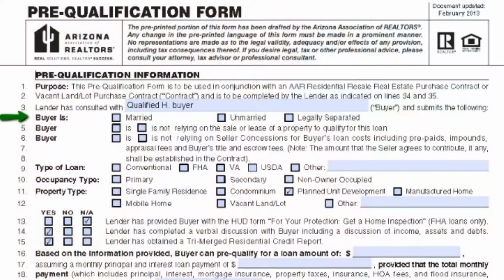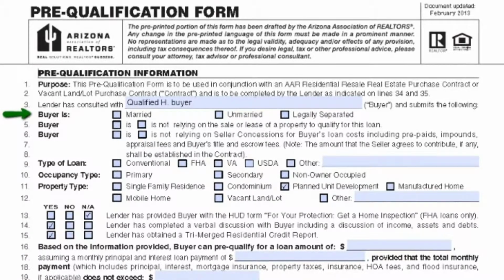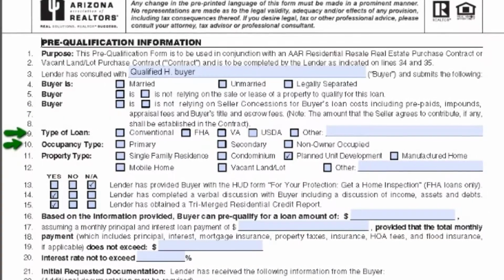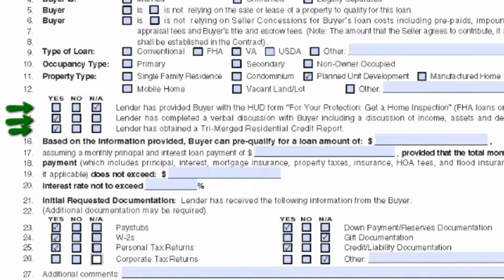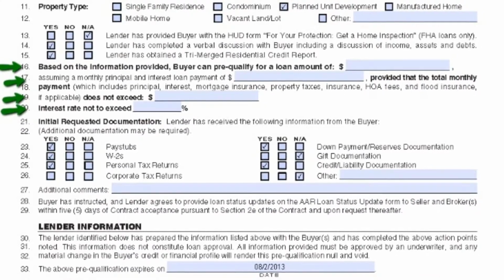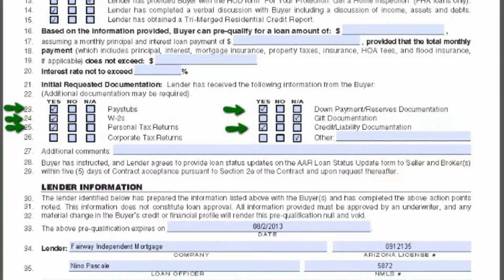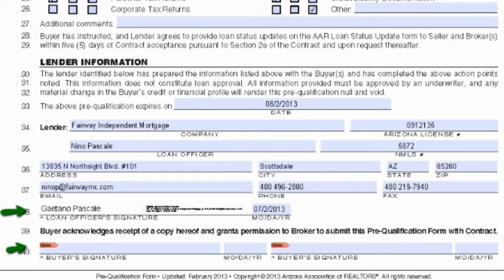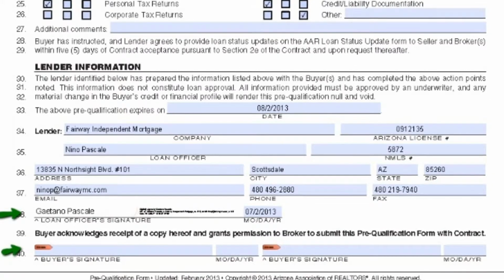The Importance of Pre-Qualification When Buying Property in Arizona